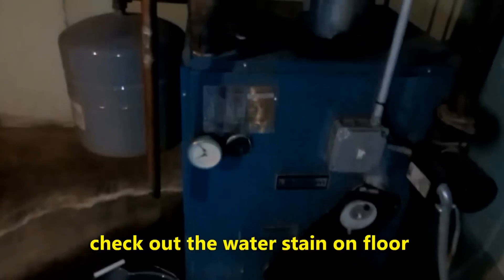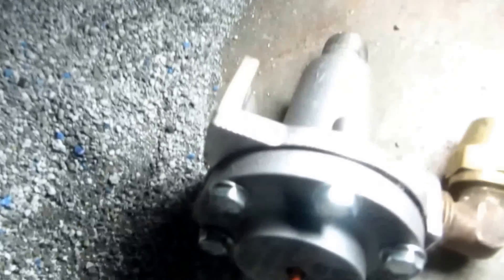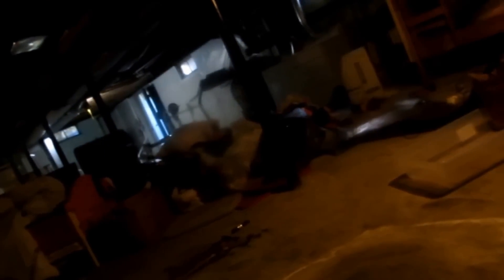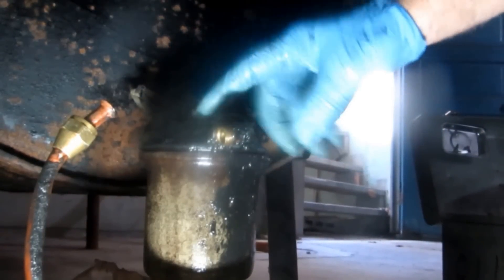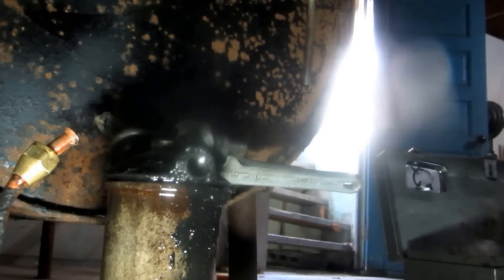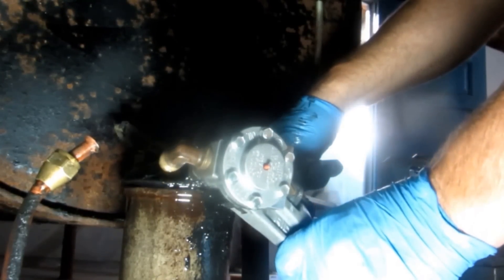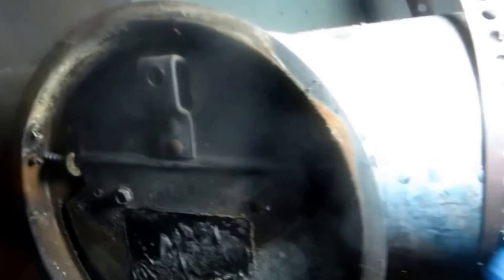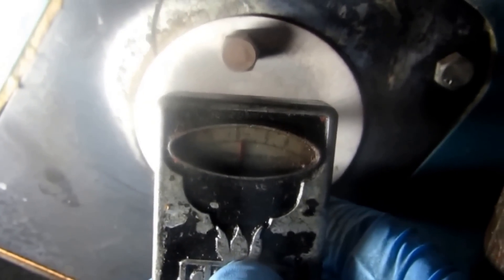HEATING SYSTEM: burnham oil fired boiler with many issues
HEATING SYSTEM REPAIR,FORCED HOT WATER: becket oil burner,oil safety valve,expanshon tank,911 s